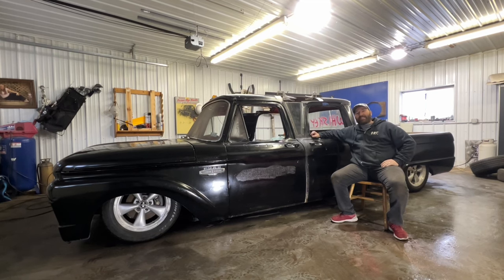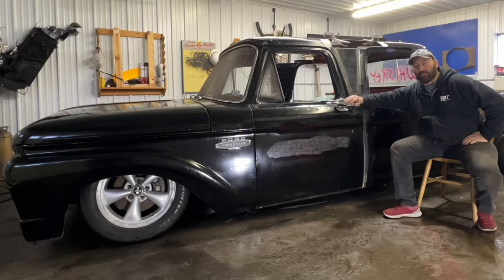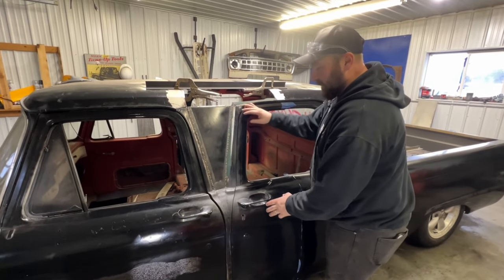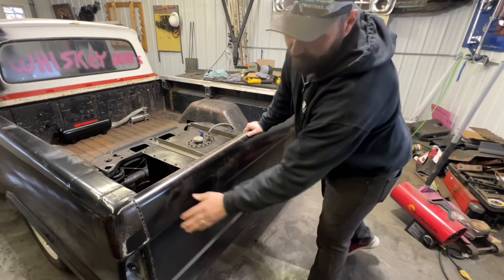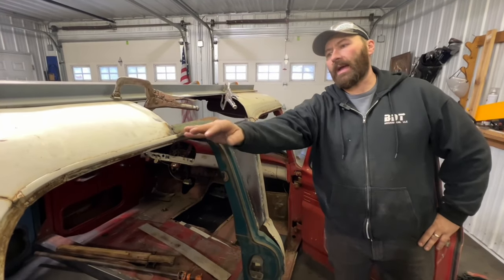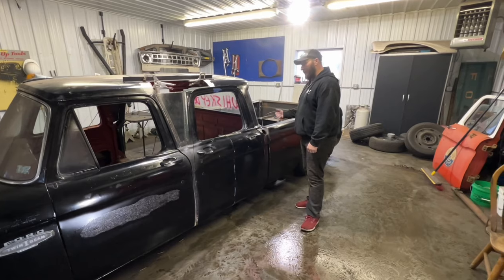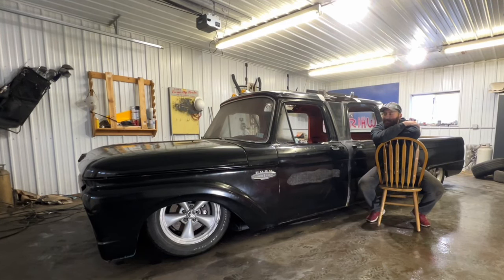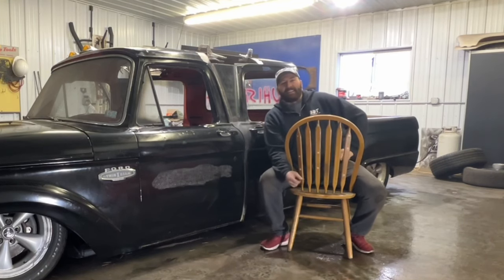Shop Talk Ep.3 - Chris and His Bagged 1966 F100 Megacab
In today's episode, we sit down with Chris to talk about his 1966 Ford F100 that he stretched into a megacab. It sits on a bagged Crown Victoria chassis

Check out @WhiskeyDents and @ClassicCarRevivals  here on YouTube!

Ford truck trucks ford era bagged kustom hot rod rat rod hotrod ratrod custom fab fabrication fabricator bagged airride slammed f100